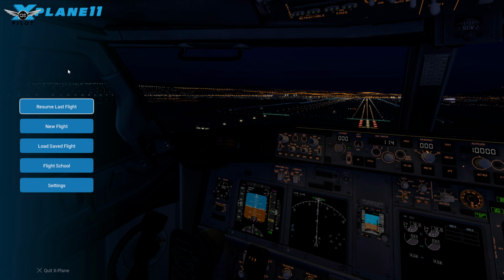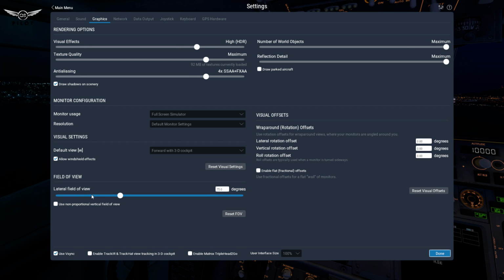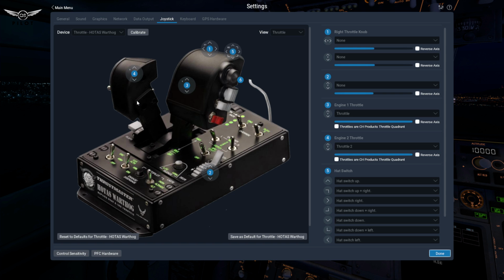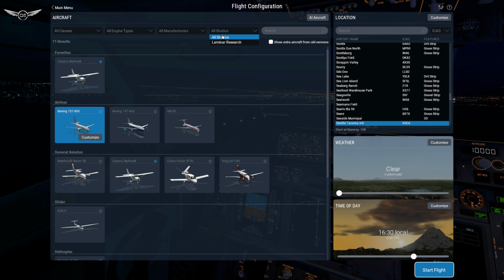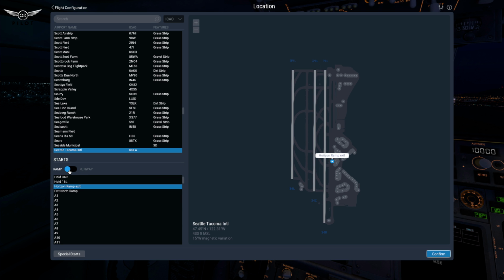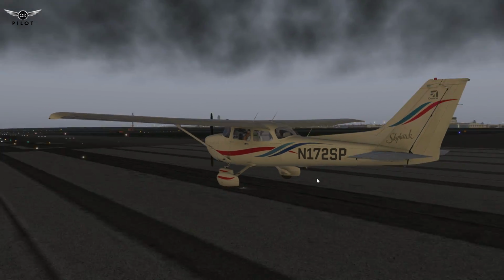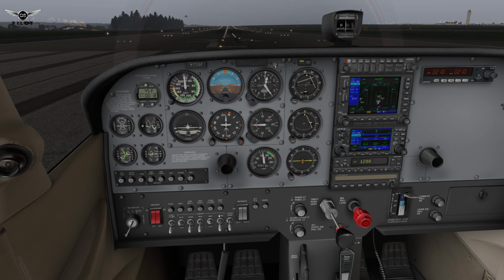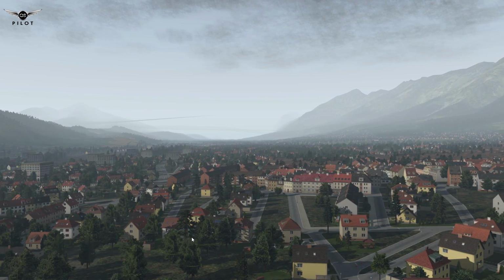X-Plane 11 | First look | Beta Release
First look at X Plane 11. In this video we take a look at the user interface of X-Plane 11 and perform a test flight around Seattle International Airport. This is a public beta release of X-Plane 11.

⏬ Video Artifacts ⏬
X-Plane 11 (Beta)